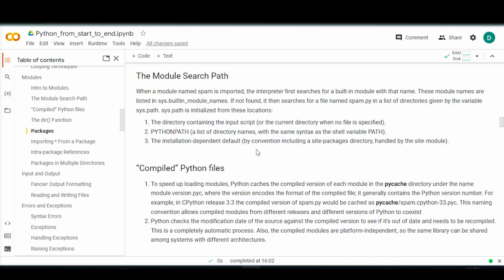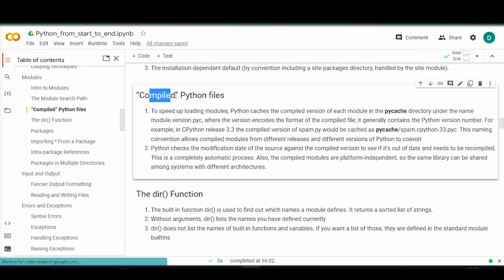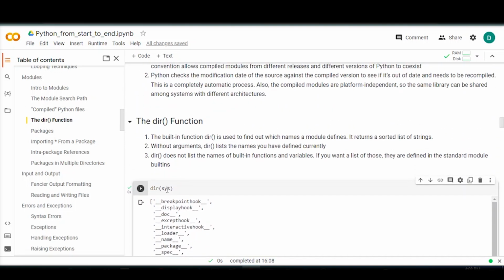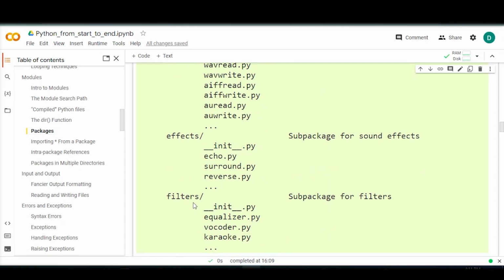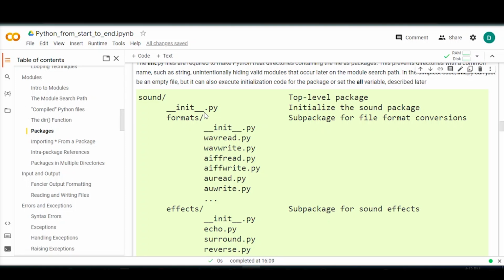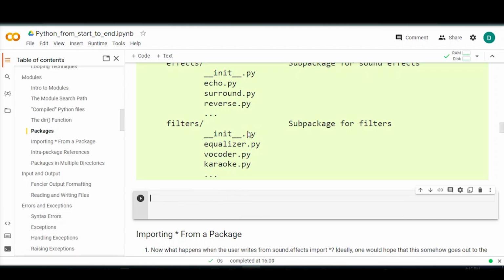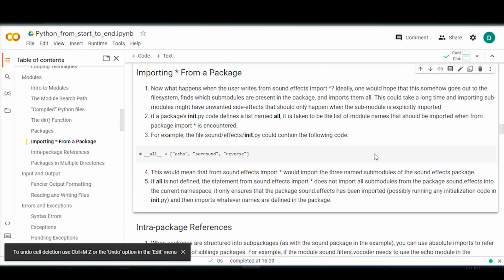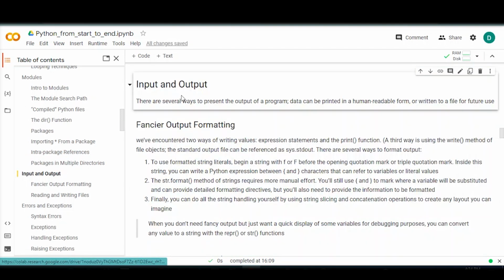20- Modules- Packaging